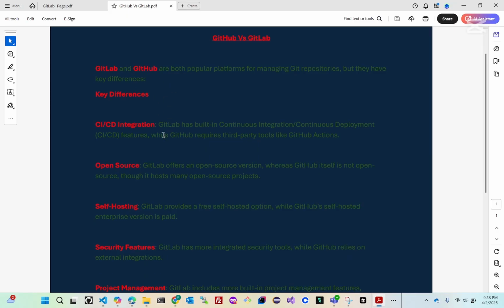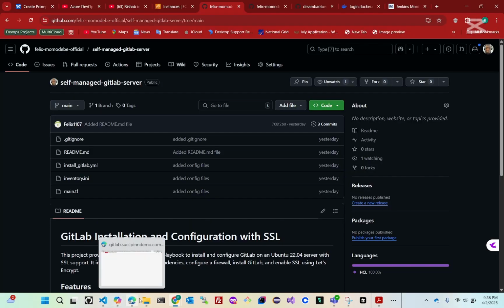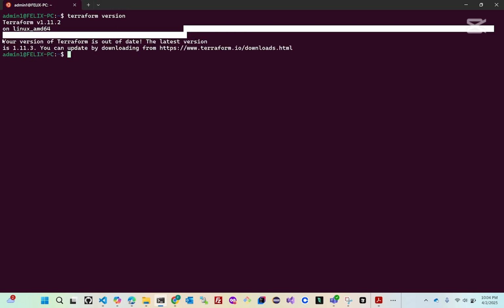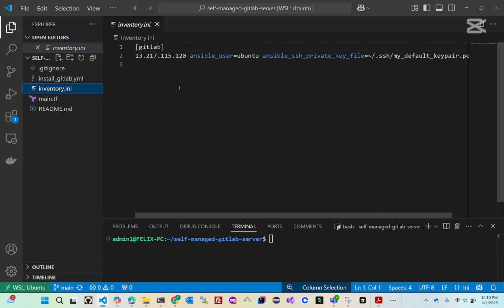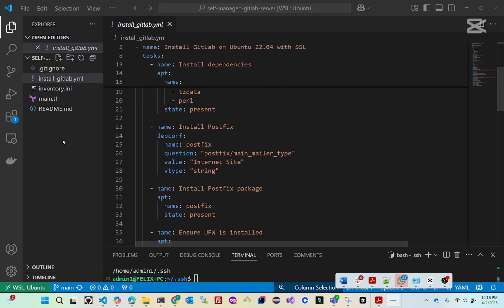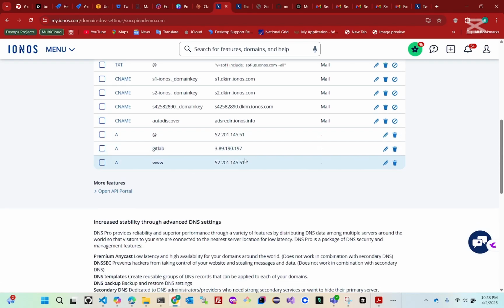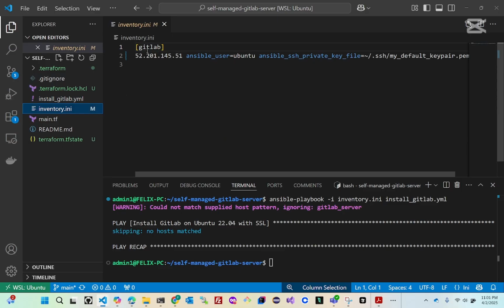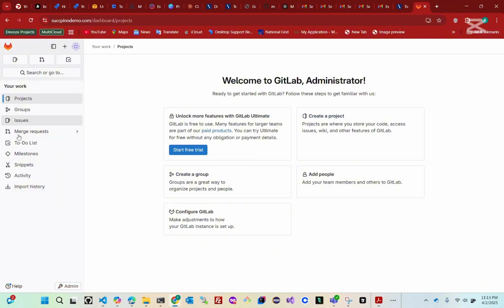Install Self-Managed GitLab (with Domain Name & SSL Certificate) on AWS with Terraform and Ansible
In this video, I walk you through the step-by-step process of setting up your own self-managed GitLab instance on AWS using Ubuntu 22.04 LTS! We'll use Terraform to spin up the infrastructure and Ansible to configure GitLab with a custom domain (succpinndemo.com) and a free SSL certificate from Let's Encrypt. By the end, you'll have a fully functional GitLab server accessible via HTTPS—perfect for DevOps enthusiasts and teams looking for a private Git solution.

What You'll Learn:

Provisioning an AWS EC2 instance and security group with Terraform
Installing and configuring GitLab EE with Ansible
Setting up a custom domain and SSL certificate
Accessing your GitLab instance securely
Prerequisites:

Tools: Terraform , AWS CLI, and an SSH key pair
Key Steps Covered:

Infrastructure Setup: Use Terraform to launch an EC2 instance (t2.large, 50GB EBS) and configure security rules for SSH, HTTP, and HTTPS.
GitLab Installation: Automate the setup of GitLab EE with Ansible, including dependencies like Postfix and UFW firewall rules.
DNS Configuration: Point your domain to the EC2 public IP.
Accessing GitLab: Log in with the root user and auto-generated password.
Resources:

Terraform Code: Provisions EC2 and generates an Ansible inventory file
Ansible Playbook: Installs GitLab and configures SSL

Drop your questions or suggestions in the comments below.